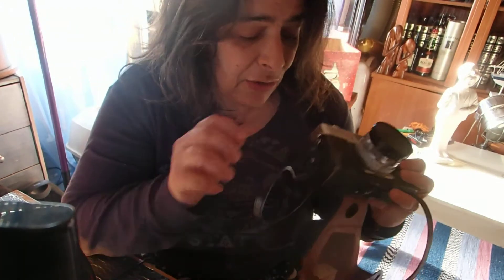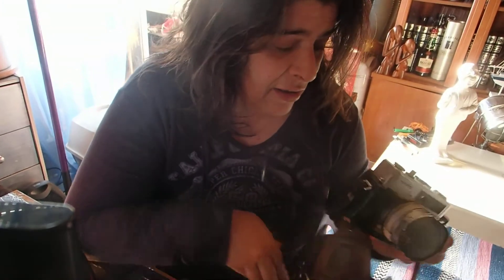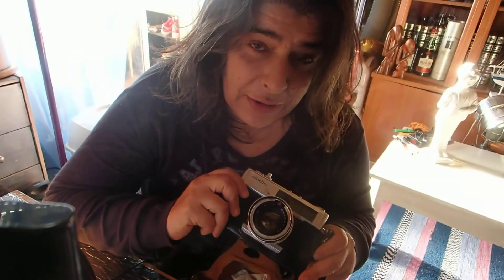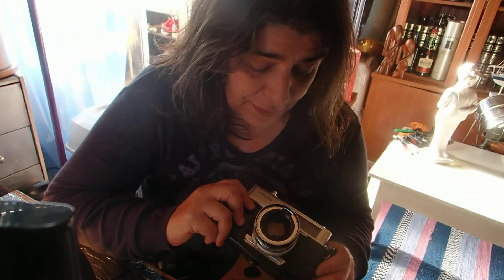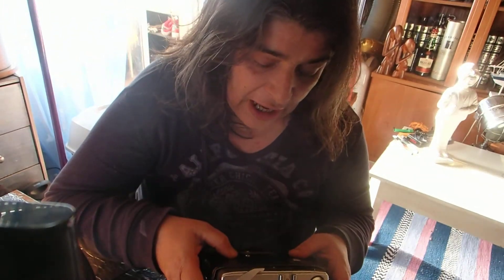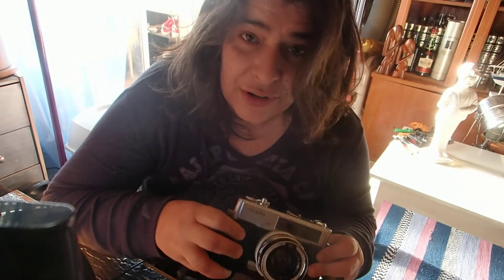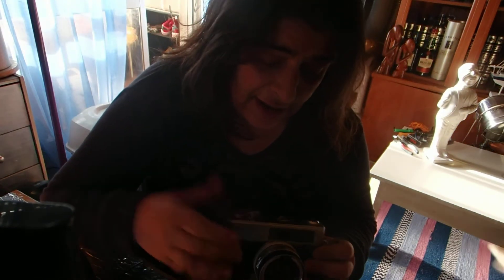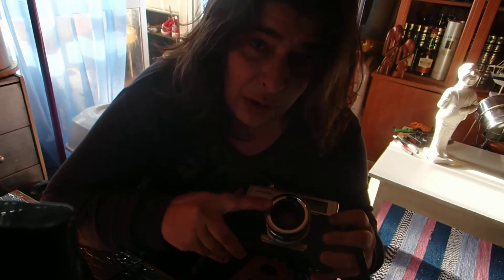thorium 232 source